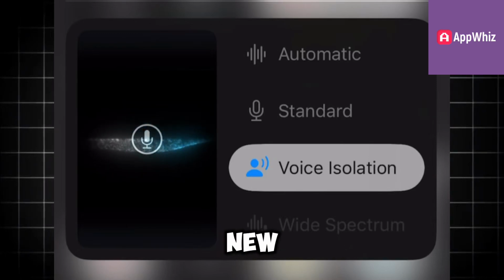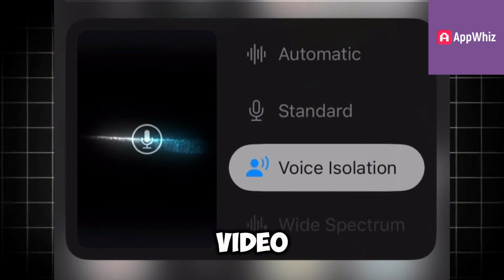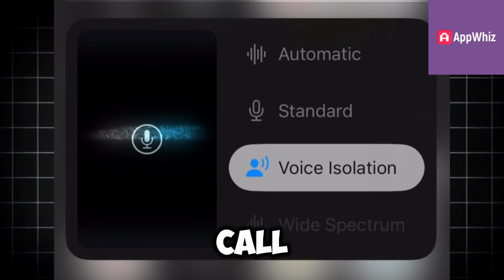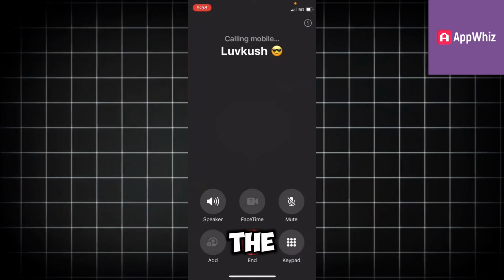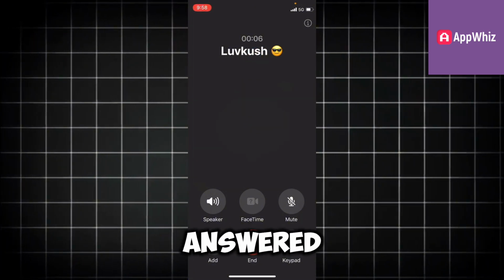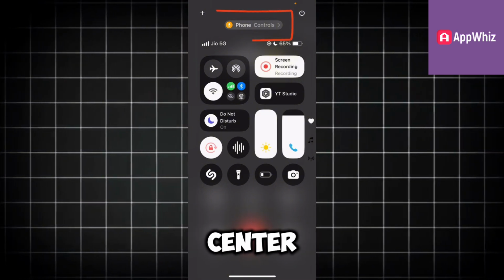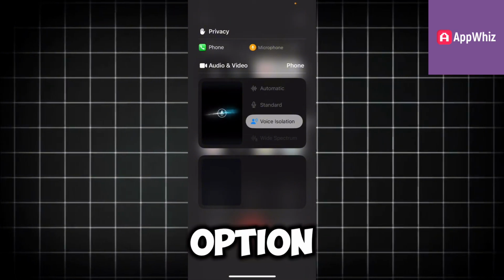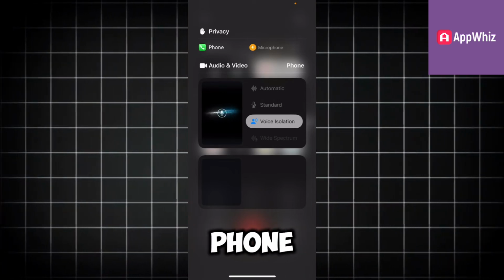Enable Voice Isolation On Iphone | 2025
Learn how to enable Voice Isolation on your iPhone in 2025 to enhance call clarity. This feature, available since iOS 16.4, uses AI to prioritize your voice and block background noise during phone or FaceTime calls. Access it via Control Center during a call.